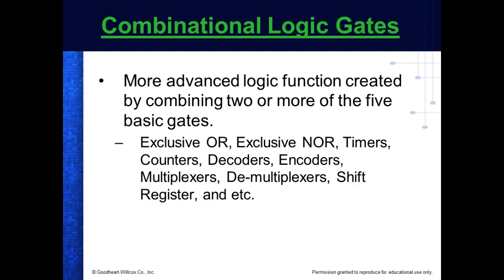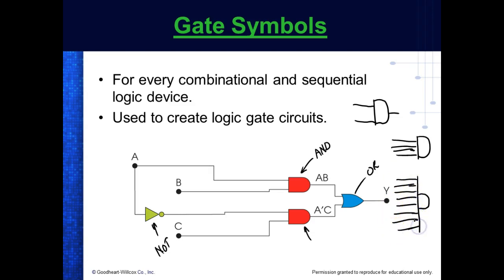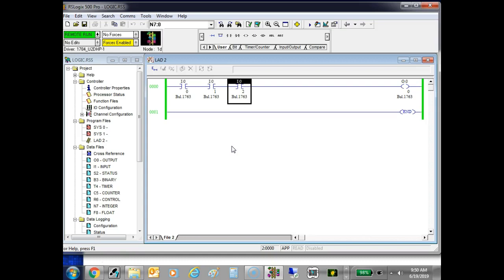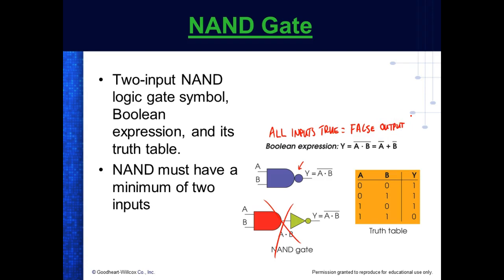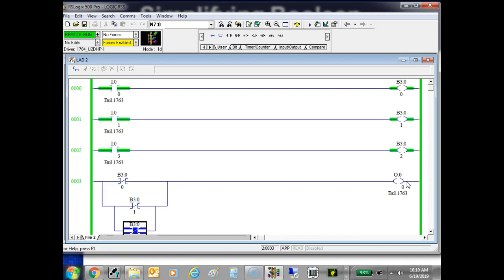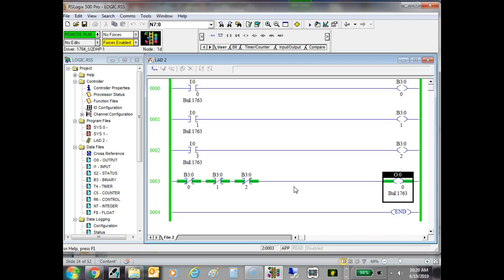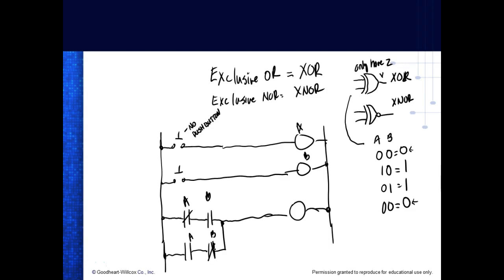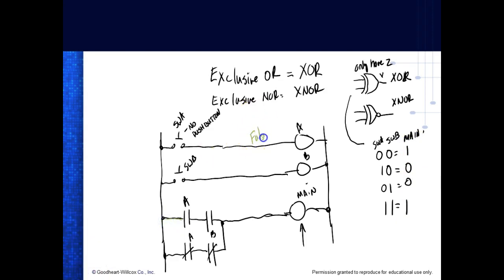ILT194_Chp07_Logic6.19.19